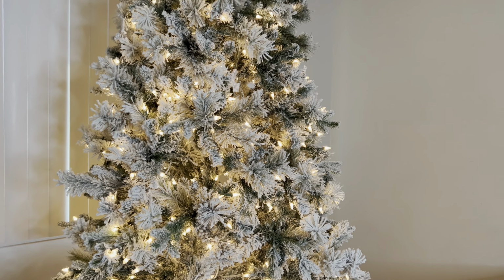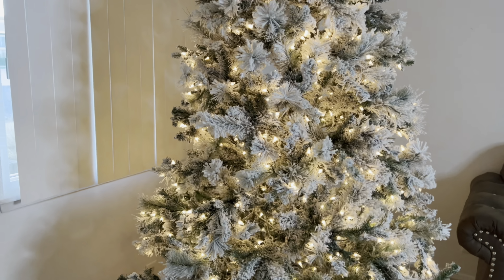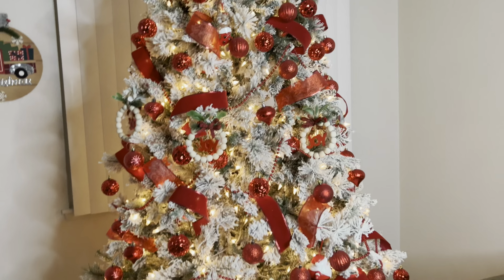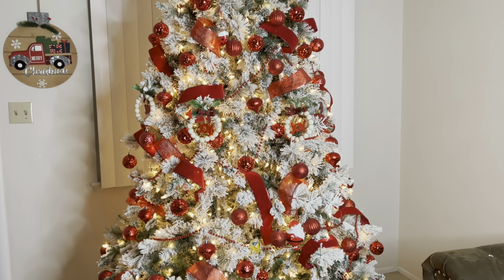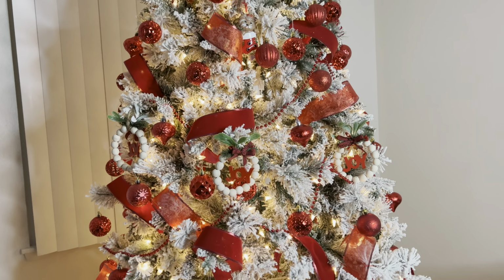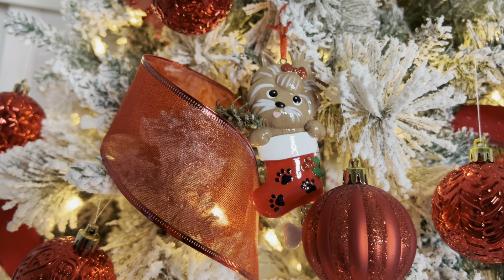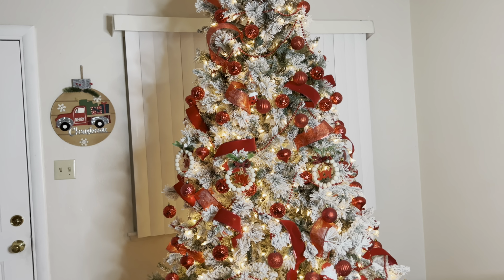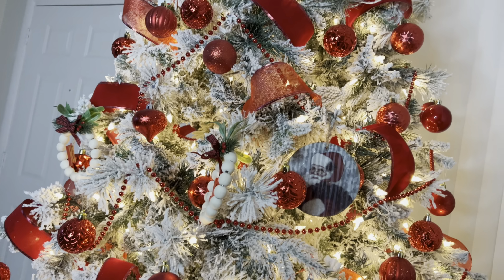CHRISTMAS DECORATE WITH ME 2022🎄❤️NEW CHRISTMAS TREE FROM BIG LOTS🎄✨❤️